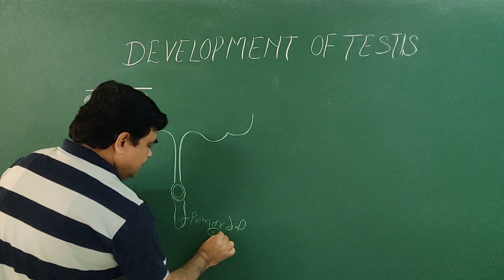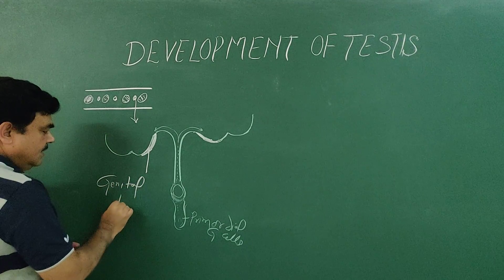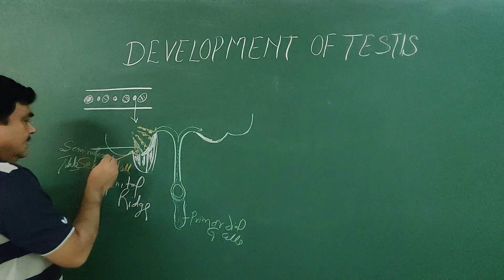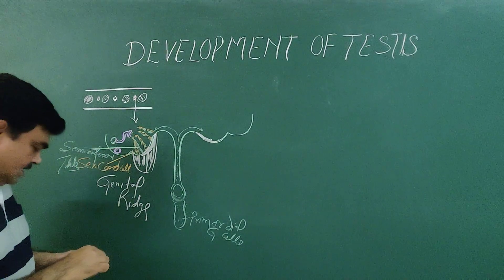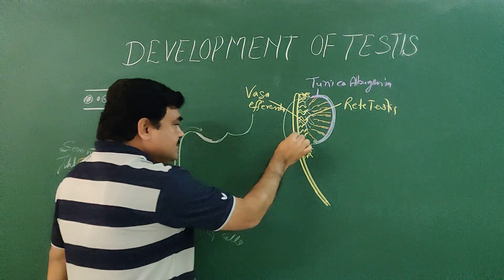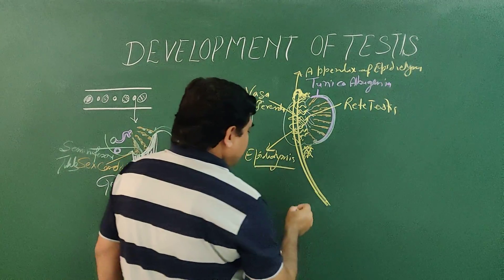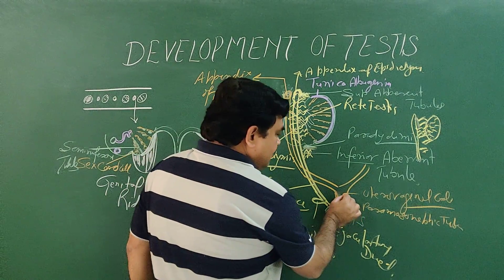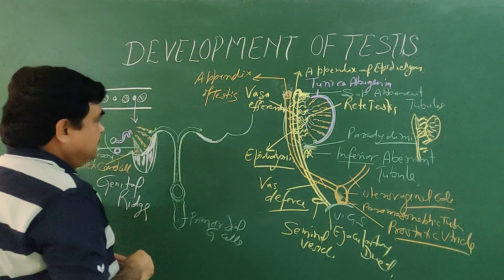Development of testis by Dr A K Singh